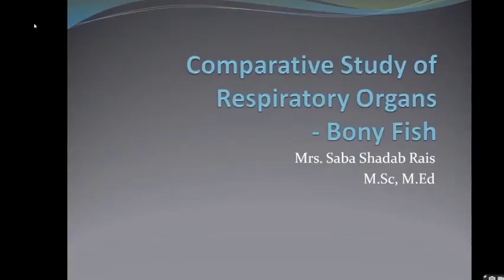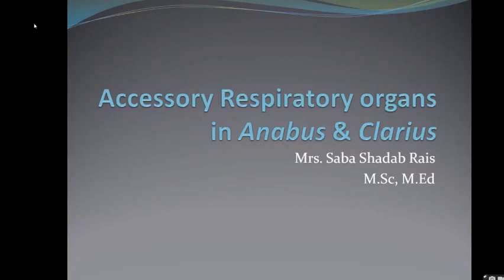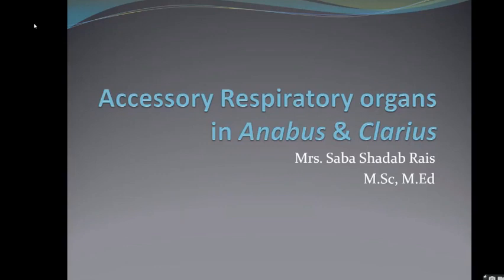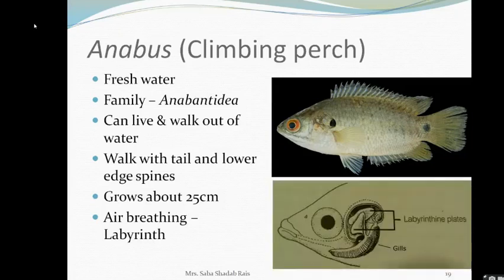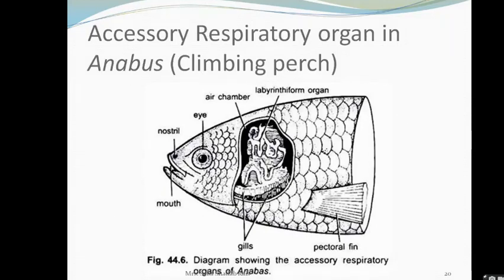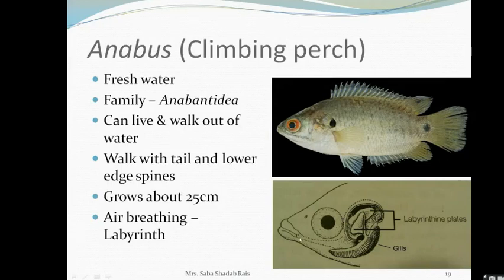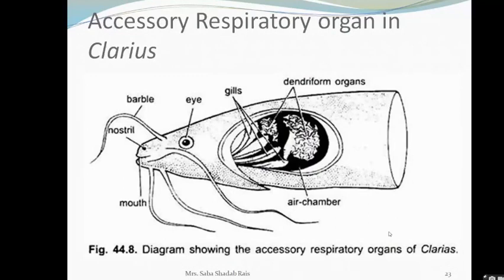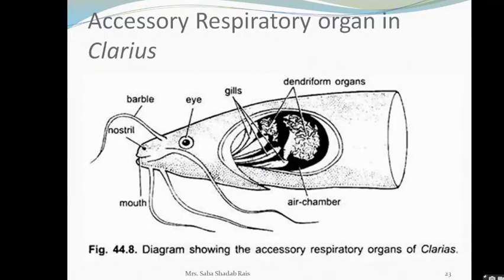Accessory Respiratory organs in Anabus (Climbing Perch) & Clarius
I had discussed about respiratory organ of Bony Fish in two lectures.
This is lecture II In this video I had discussed about Accessory Respiratory organs in  Anabus (Climbing Perch) & Clarius (Cat Fish) i.e. Labyrinthine & Arborscent or dendriform organ . It's function & characteristics. I had also discussed Mechanism of respiration here.

 Comparative study of respiratory organs (structure and function):
and Pigeon.